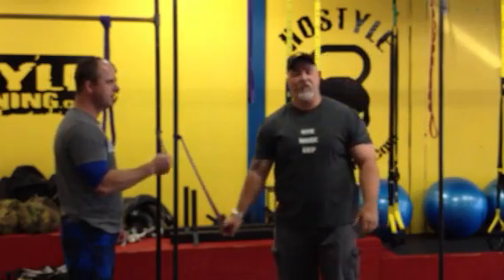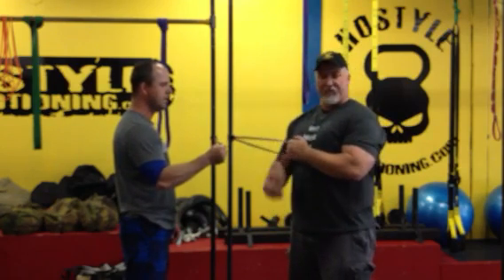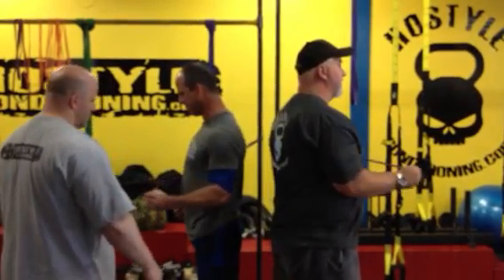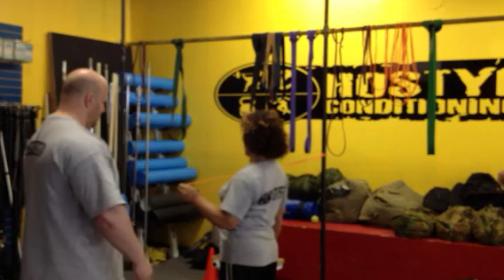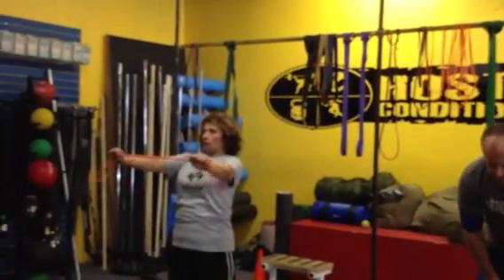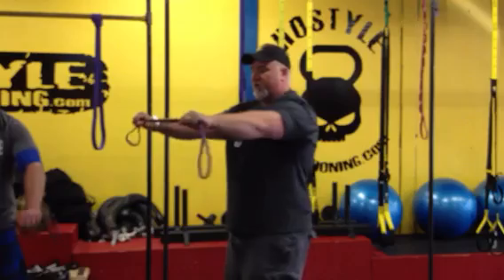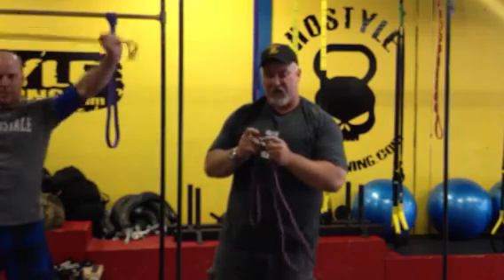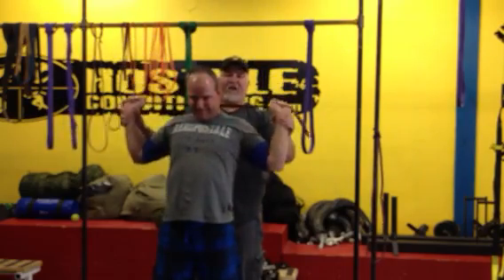Hostyle Conditioning Shoulder Mobility with Bands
This is Hostyle Conditioning Ottawa Kettlebell Bootcamp

We produce the Strongest, fittest people on the planet!!
Lose fat, build muscle,  increase athletic performance

Hostyle Conditioning
4-2095 St Joseph Blvd
Orleans, Ontario
K1C 1E7